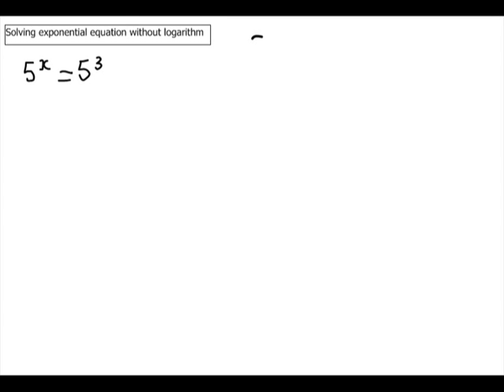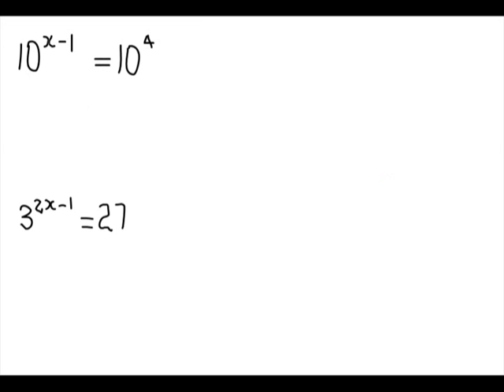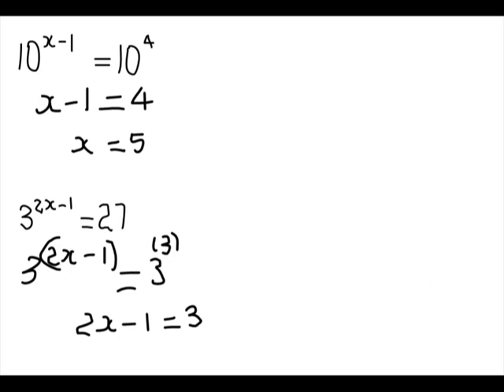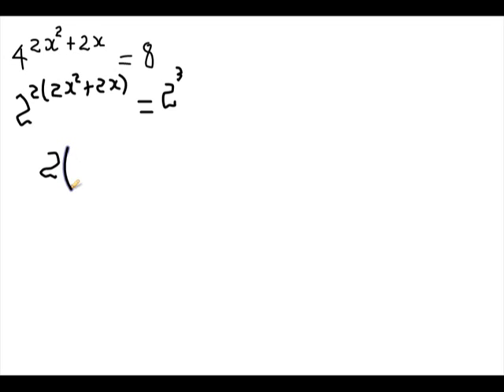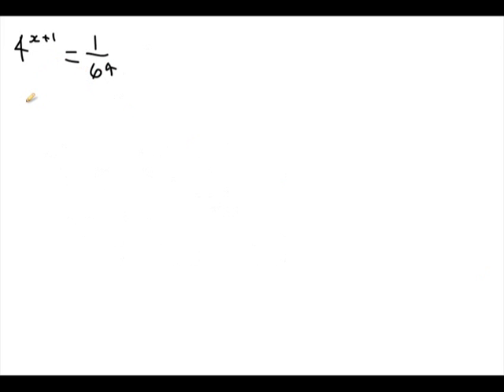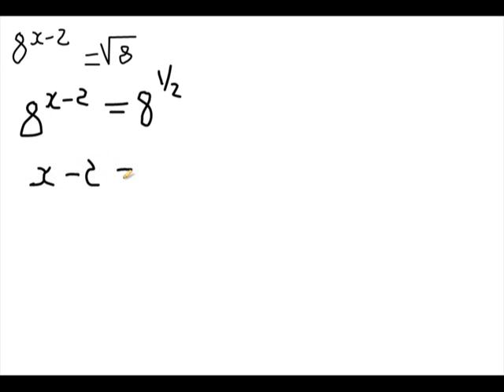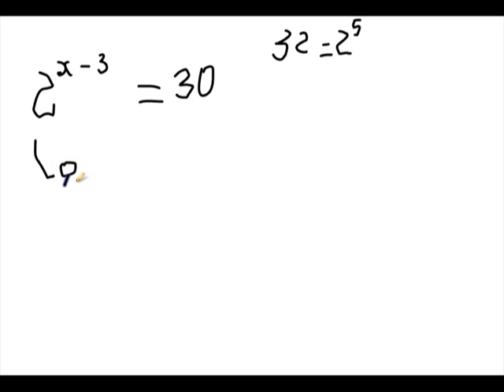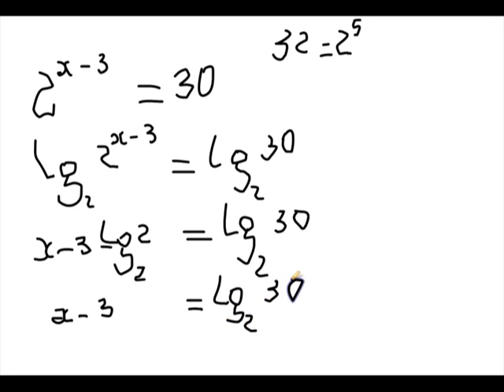Solving exponential equation without logarithm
This video a step by step process to solve exponential equation without logarithm